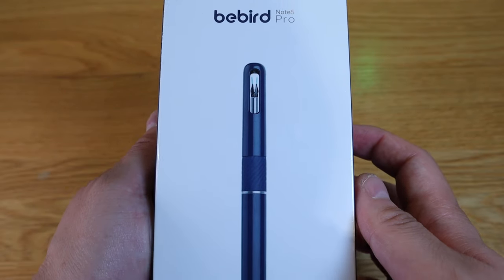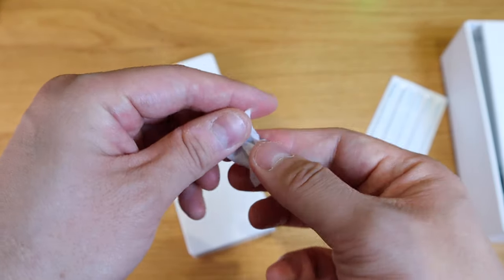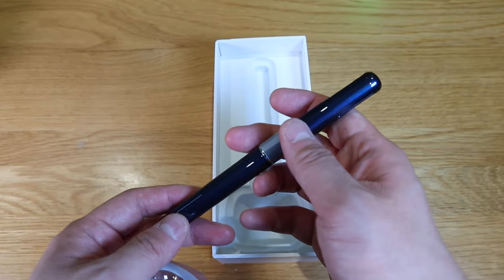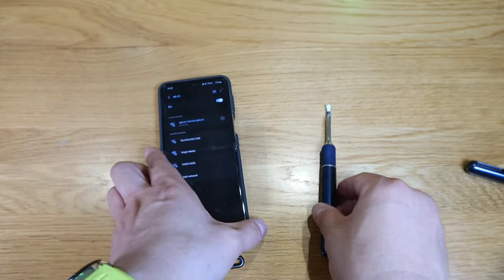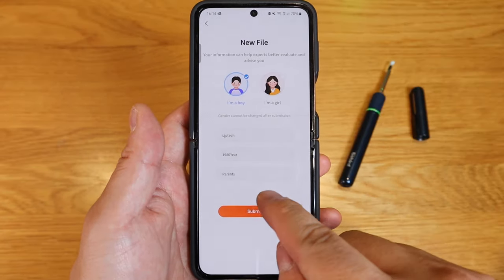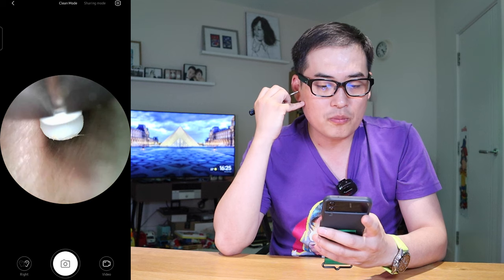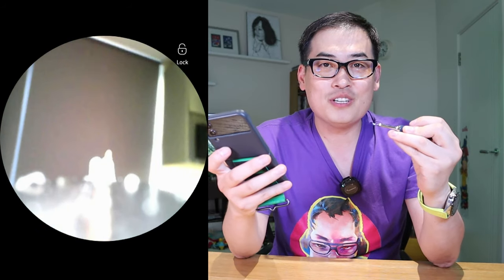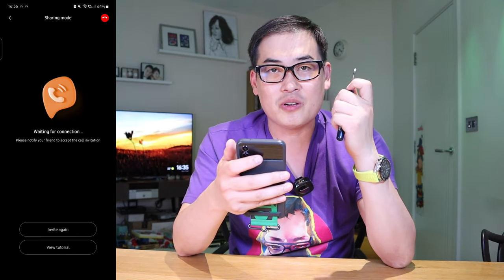Tweeze Out Your Earwax With Bebird AuriCare Note5 Pro!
Bebird Instagram: @bebird_global

My previous video on Bebird Product